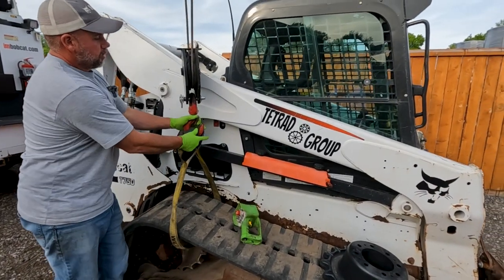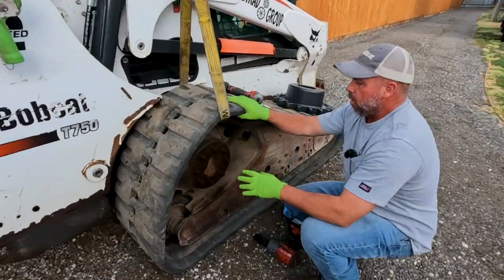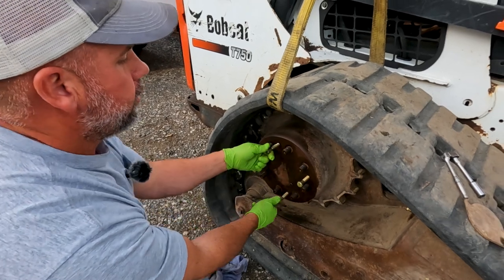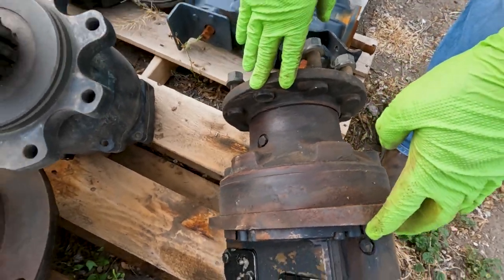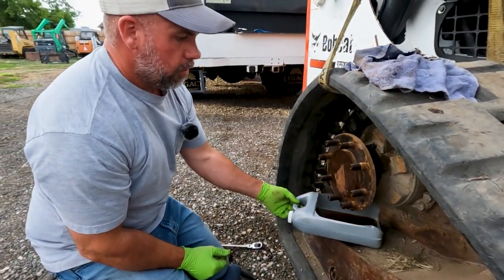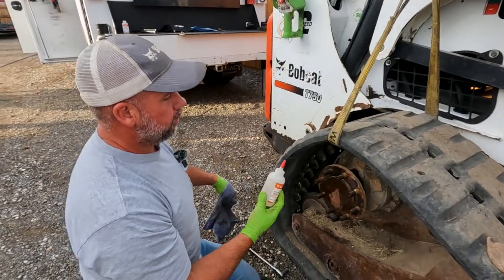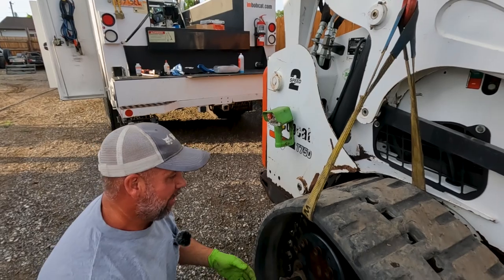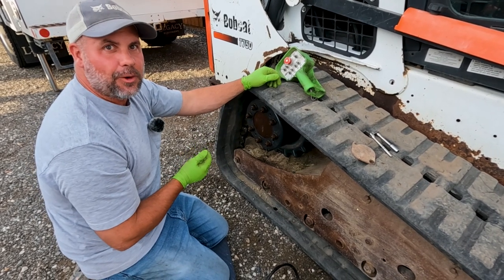Bobcat Drive Motor Service With New Sprockets T750 Tips and Tricks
Installing new sprockets and servicing the drive motors on the Bobcat T750, this video shows how to press the sprocket off the motor and how to change the hub oil.

Tools We Use:
Hydraulic Cylinder Spanner
Another Spanner Option
Wrench Extender
Spring Compressor Tool
Hydraulic Seal Installation Kit
Hand Impact Tool
Common Rail Fuel Injector Test Kit
Injector Leak Back Test Kit

Electrical Supplies:
Milwaukee Solder Iron
Tesa Harness Tape
X Fasten Harness Tape
Non-Insulated Terminals
Short / Open Tester Power Probe
Power Probe Master Kit

Shop Supplies:
Gloveworks Nitrile Gloves
Oil Absorbent Pads
Absorbent Pads
Brake Cleaner (Its Really Good)